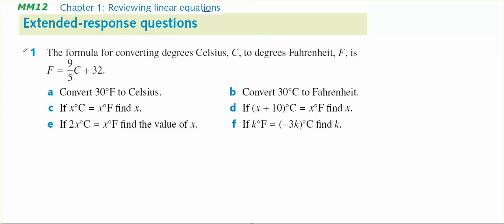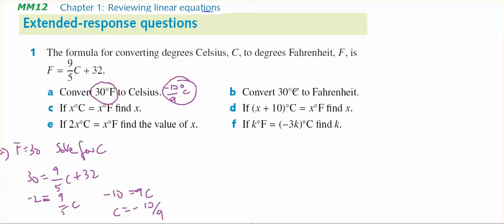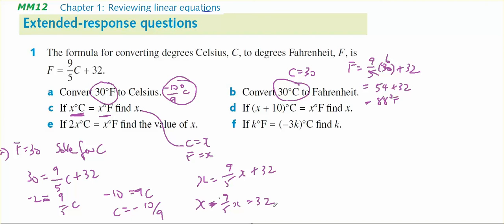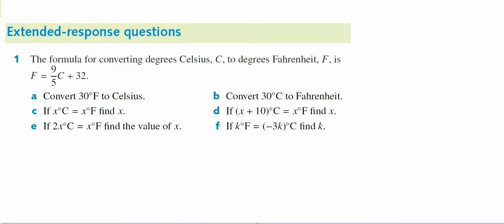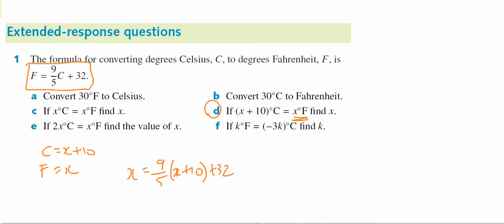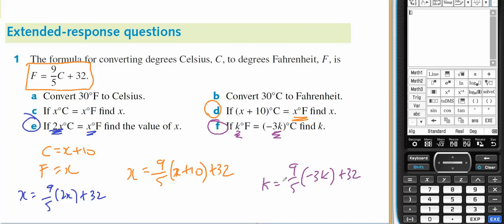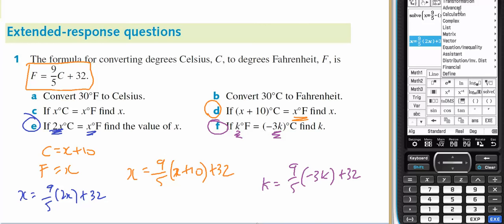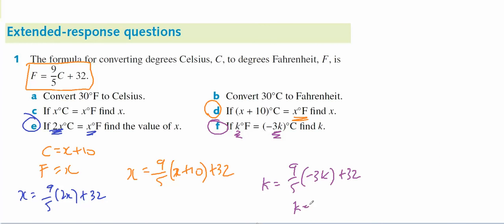mm12 Ch1 rev ER1